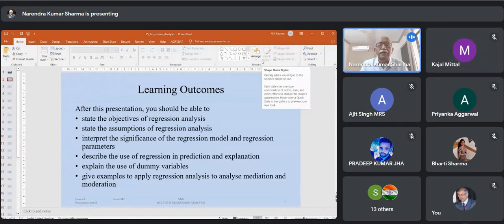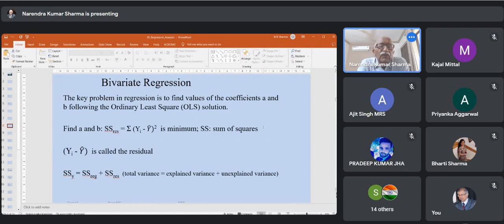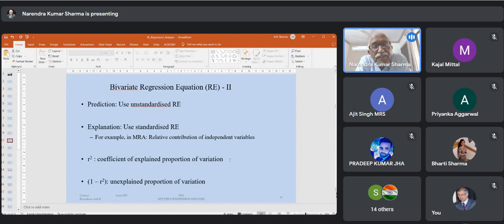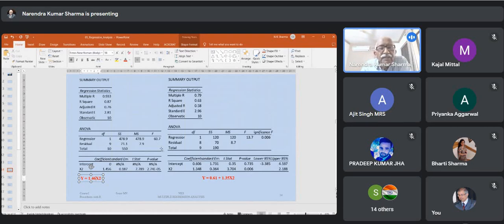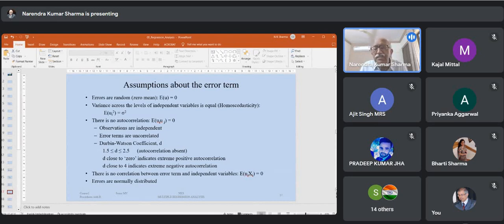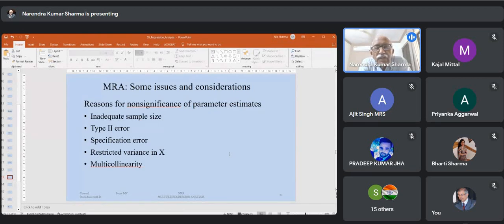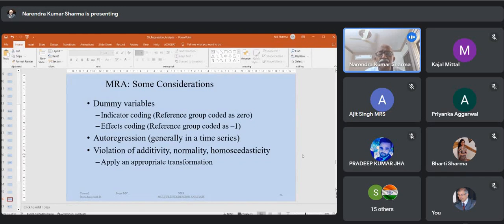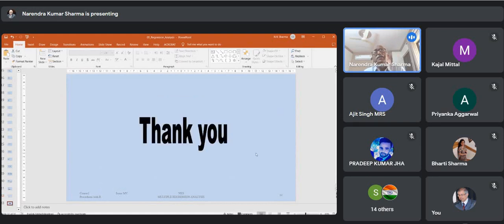20230318 AUD R Workshop Session4 1100hrs